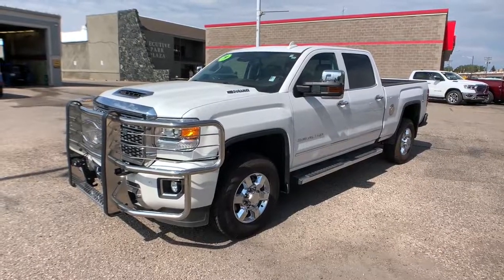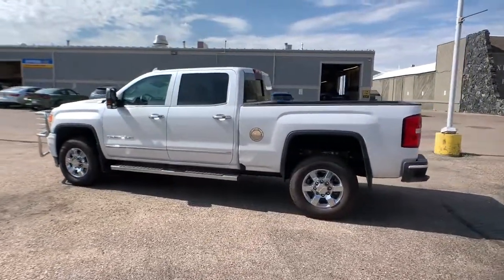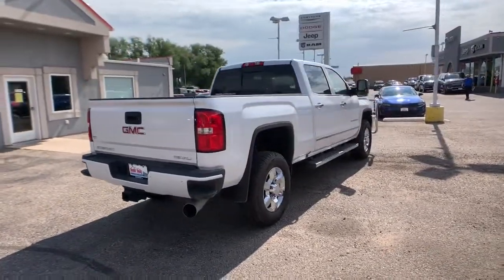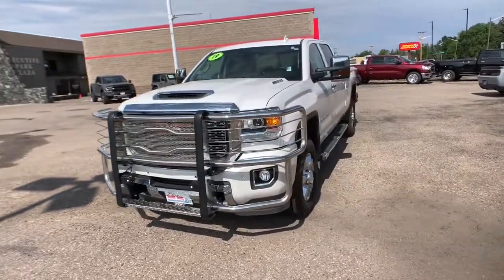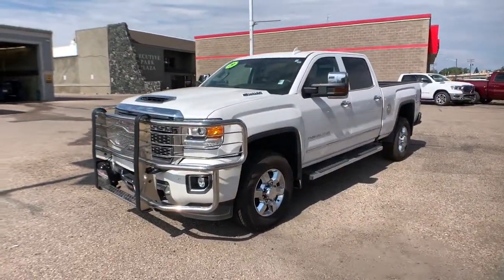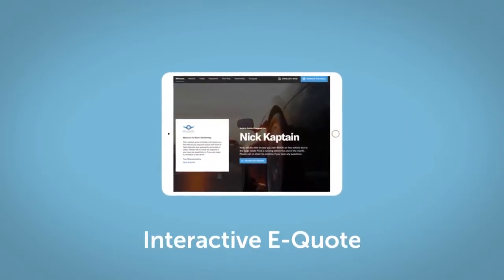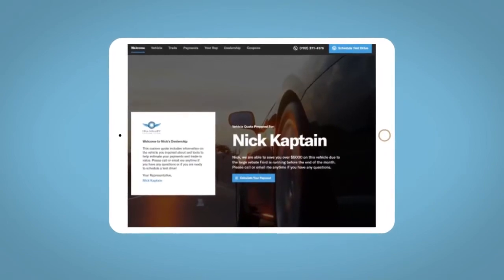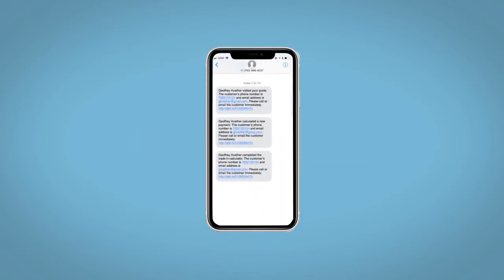2019 GMC Sierra 3500HD Fort Collins, Greeley, CO, Laramie, Casper, WY R102301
White Frost Tricoat Used 2019 GMC Sierra 3500HD available in Cheyenne, Wyoming at Cowboy Chrysler Dodge Jeep Ram, Servicing the Fort Collins, Greeley, CO, Laramie, Casper, WY area.
2019 GMC Sierra 3500HD Denali - Stock#: R102301 - VIN#: 1GT42WEY9KF198767